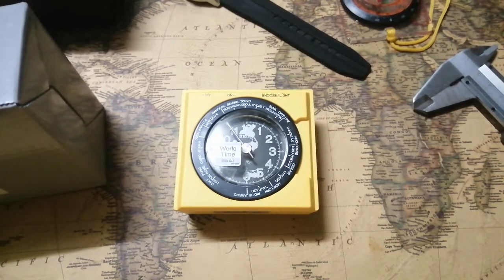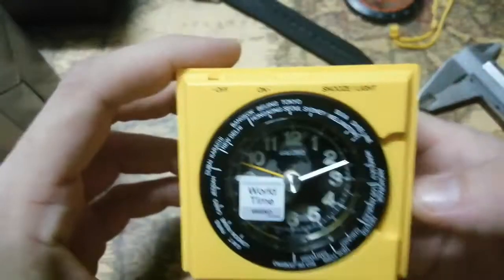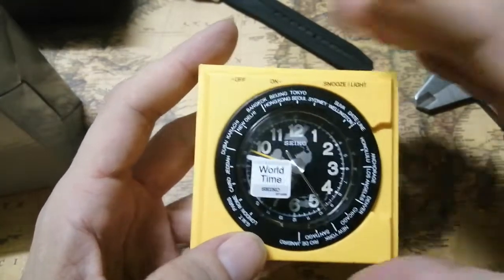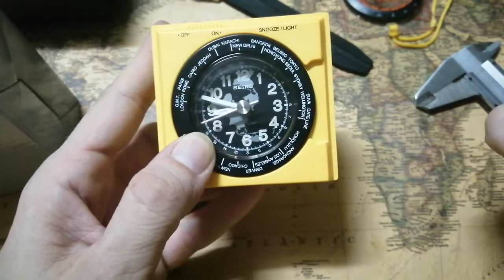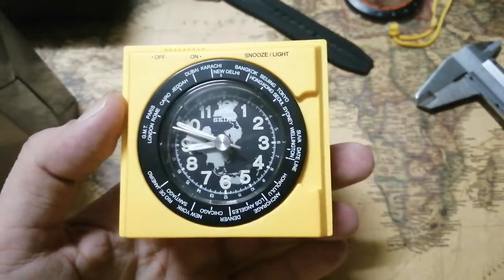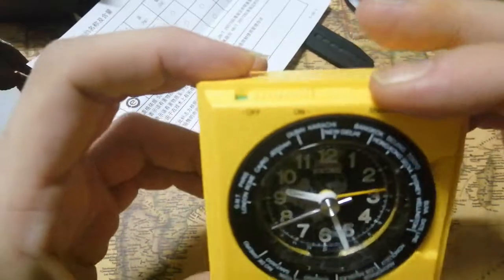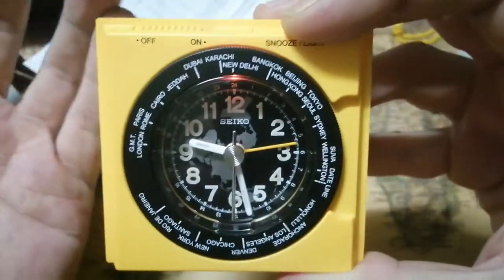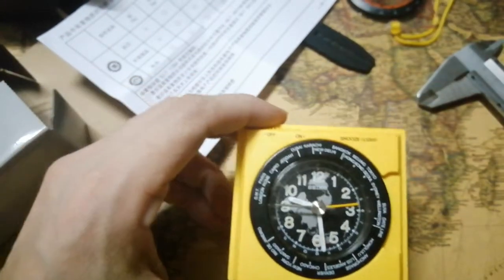Seiko world time- SILENT & SWEEPING-amazing little clock for just 13 $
World time clock by SEIKO, model number : QHE181Y
Lumed hands and indices
Alarm and light
Silent running and sweeping hand